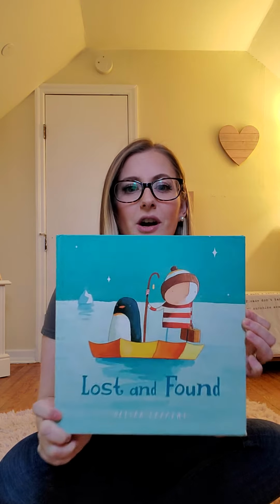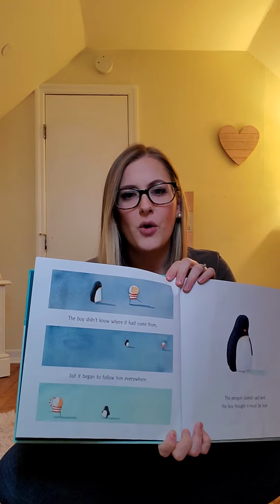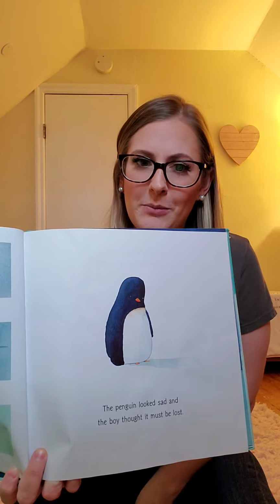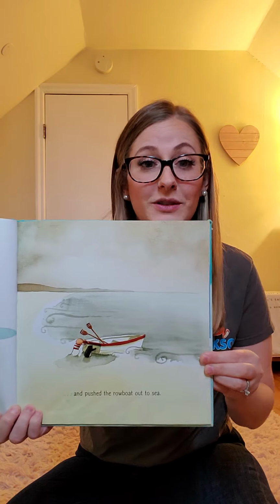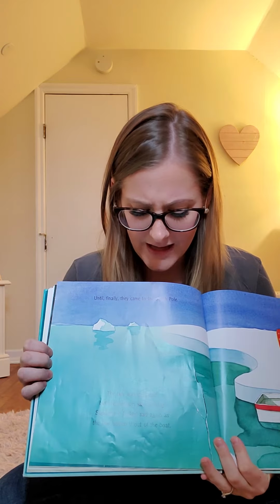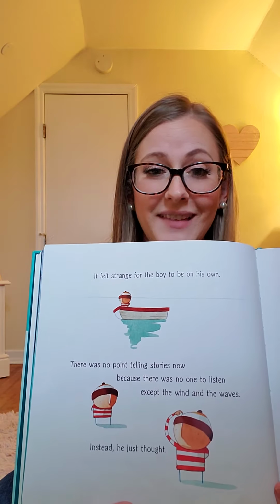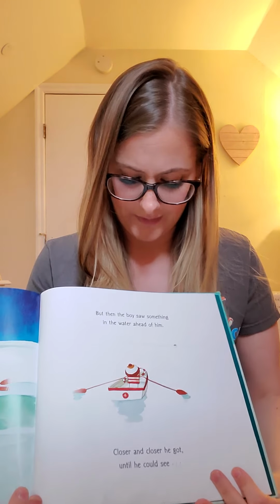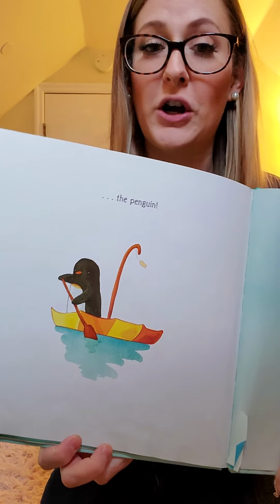Jackson ECC's Mrs. Guellnitz Read Aloud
Enjoy this story with Mrs. Guellnitz from room 102.